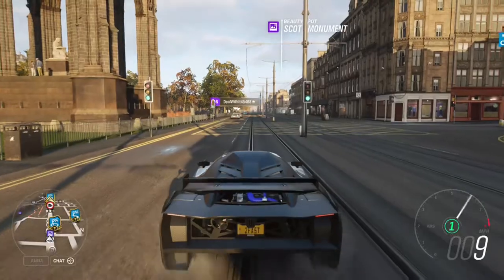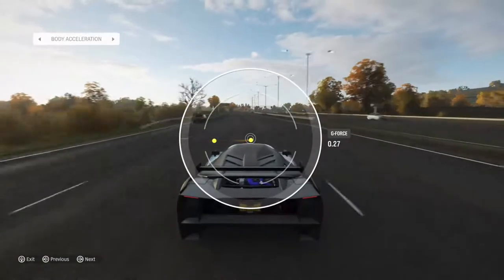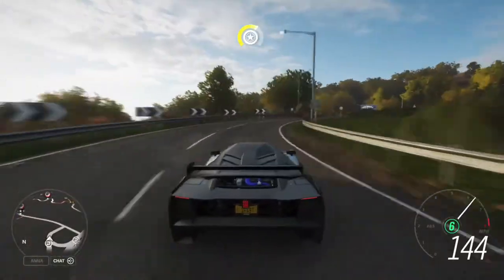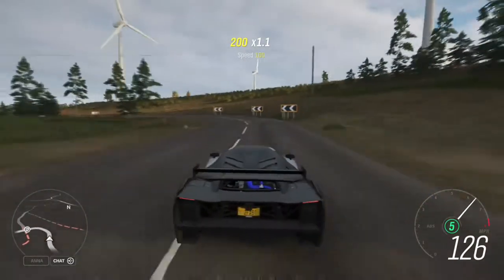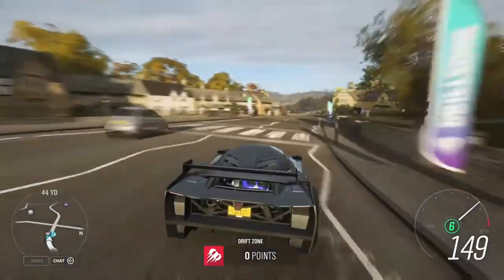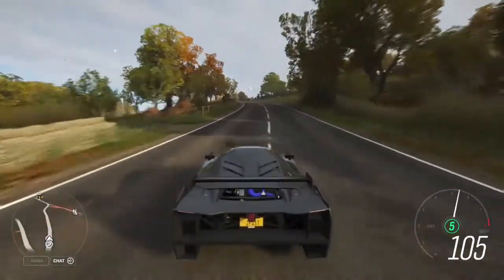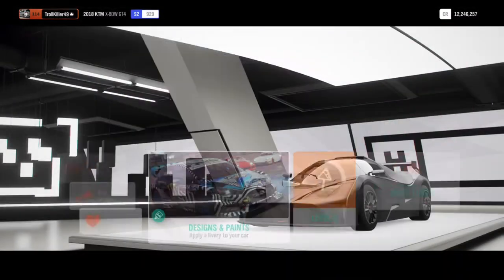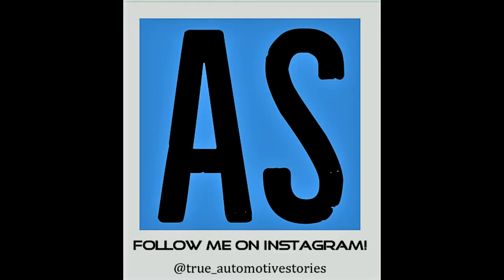Forza Horizon 4 - The BEST HANDELING Car in the Game! (KTM X-BOW GT4)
Welcome back to the channel! Today, we are once again playing Forza Horizon 4! This car is insane! Taking turns at over 150 mph! You better get it fast!